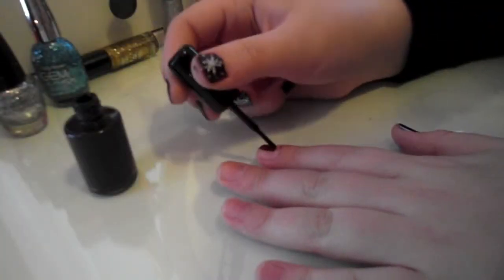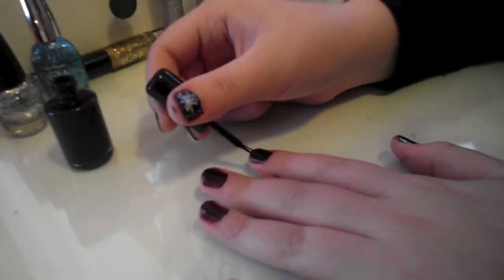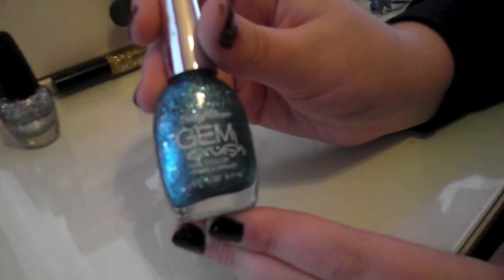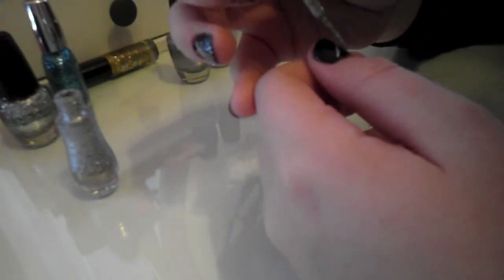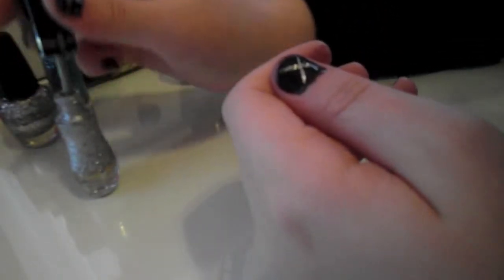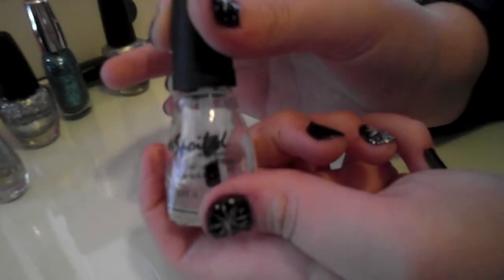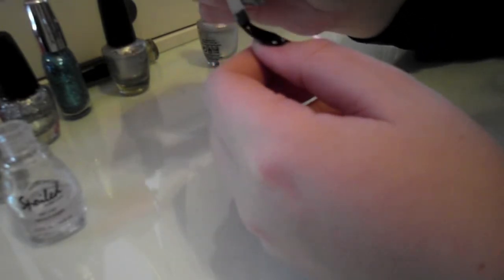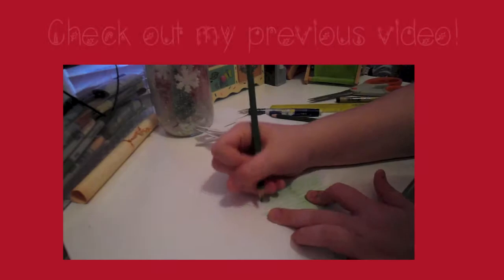12 Days of Christmas Day 8: Winter Nails | 2013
OPEN ME !